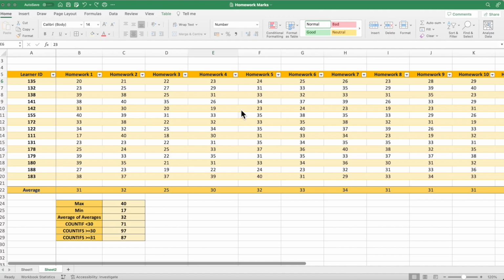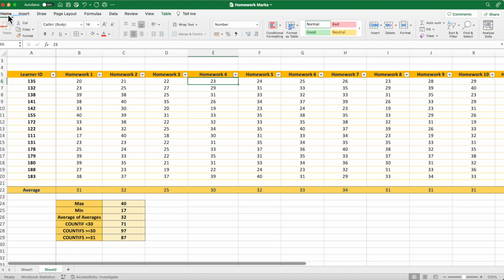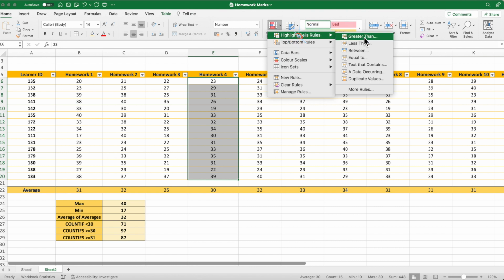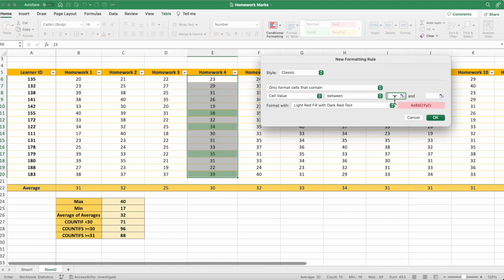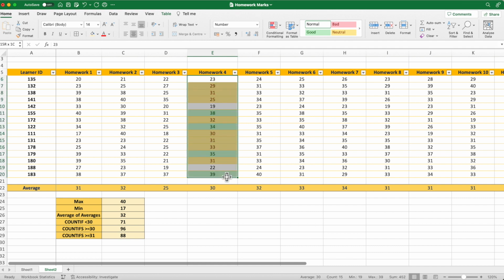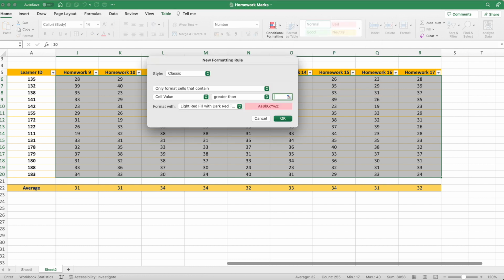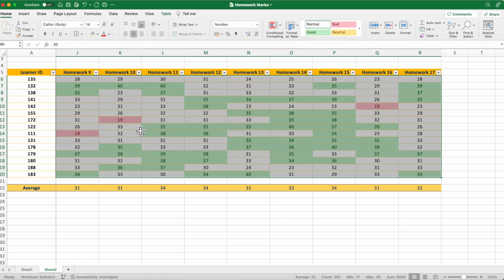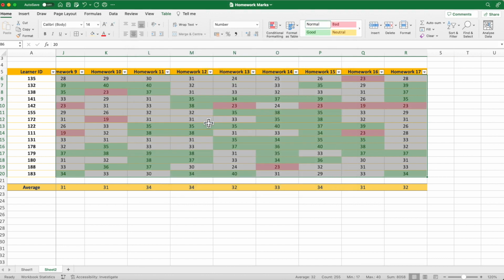25 Conditional Formatting 1